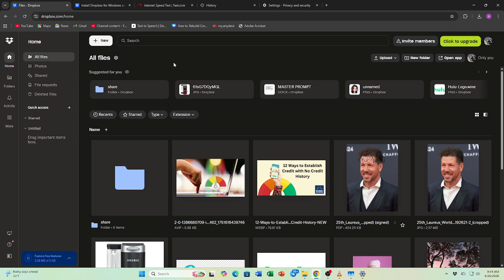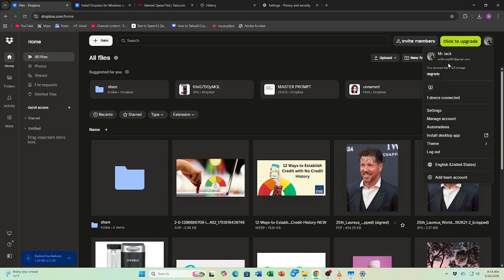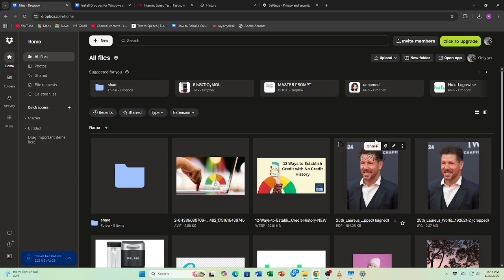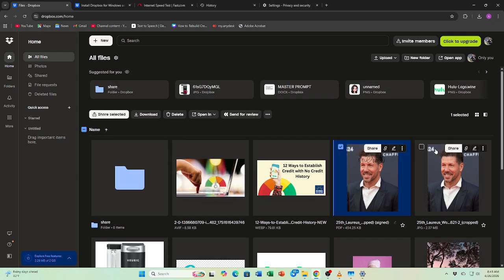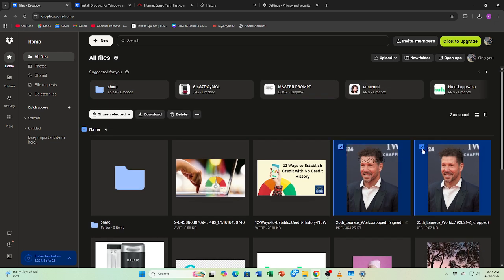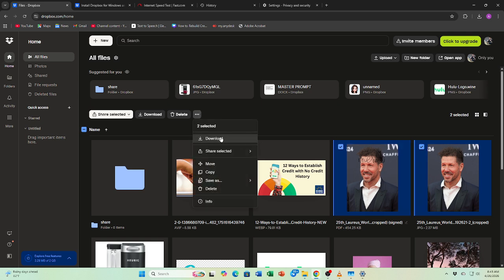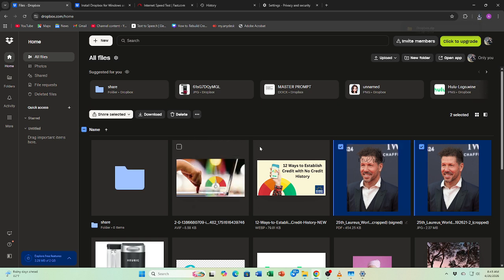How To Use Dropbox Offline Access Feature Full Guide 2026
Learn how to use offline access in Dropbox in this full guide for 2026. This step-by-step tutorial shows you how to access your files without an internet connection.

Dropbox offline access allows you to view and edit files anytime, even without Wi-Fi or mobile data. In this guide, you’ll learn how to enable offline mode, download files locally, and sync changes when you’re back online.

We’ll also cover advanced tips like selective offline files, managing storage space, syncing updates, and avoiding data conflicts.

Whether you're a student, traveler, or professional, this tutorial will help you use Dropbox offline features efficiently and stay productive anywhere.